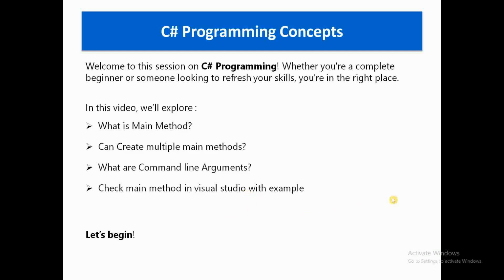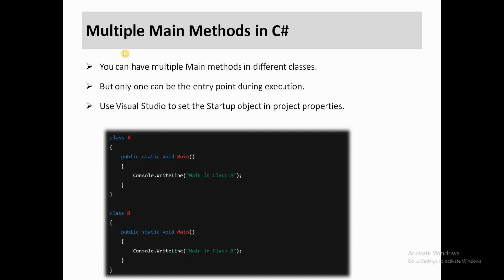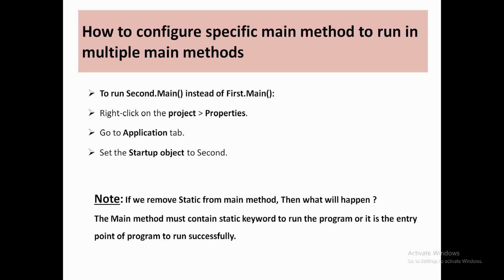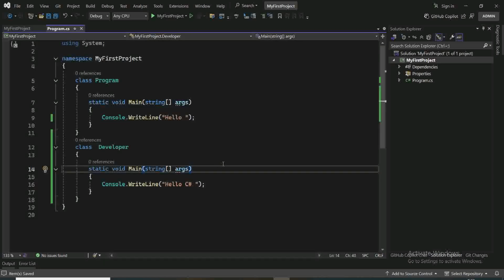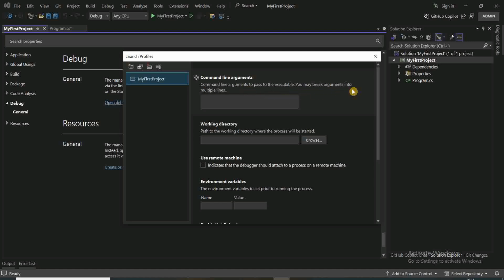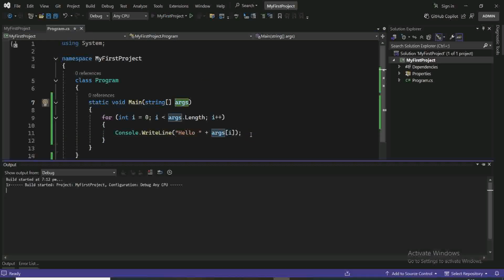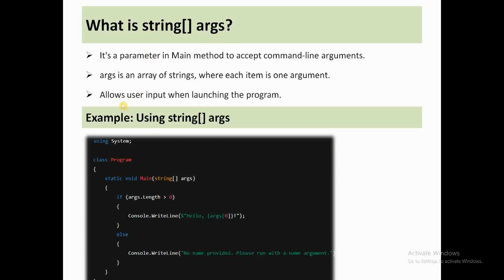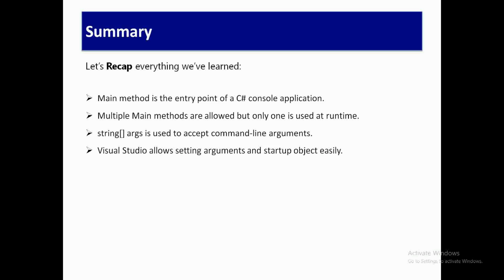main method in c# in english | multiple main methods in c# | string args | command line arguments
TechnologyPlatform

📌 YouTube Description
🎯 In this video, you'll learn all about the Main method in C#, how to use multiple Main methods, and how to work with command-line arguments using string[] args, with step-by-step demonstrations in Visual Studio.

📚 What You'll Learn:
✅ What is the Main() method in C#
✅ Why the Main method must be static
✅ Different valid signatures of Main method
✅ Can we have multiple Main methods?
✅ Setting a startup object in Visual Studio
✅ How to pass and use string[] args in Main()
✅ Real-time coding examples in Visual Studio

🛠️ Visual Studio Tips:
🔹 How to pass command-line arguments:
🔹 How to set the startup object:

📌 Whether you're a beginner or brushing up your C# fundamentals, this video will give you a strong understanding of how C# applications start, and how to customize their behavior with input arguments.

📽️ Watch till the end and try it yourself in Visual Studio!

main method in c# | multiple main methods in c# | command line arguments in c# | string args in c#